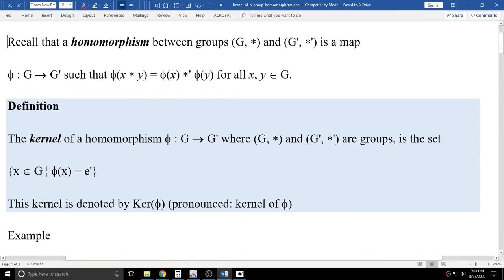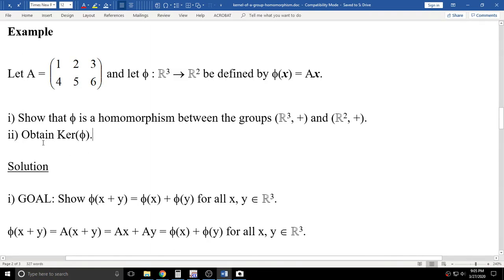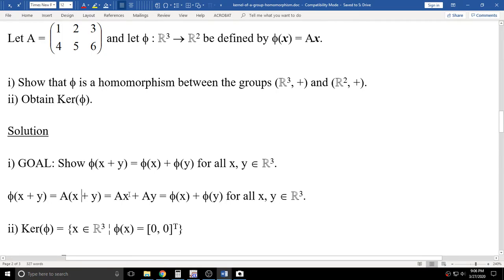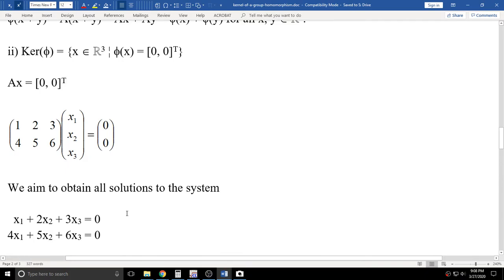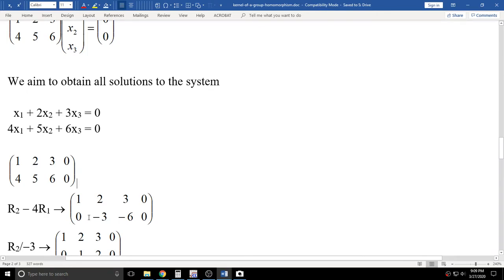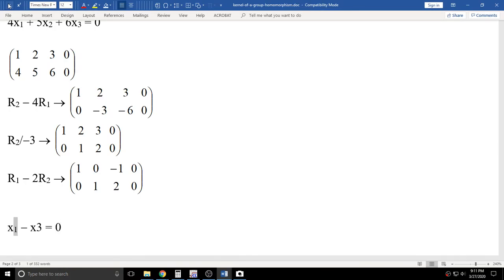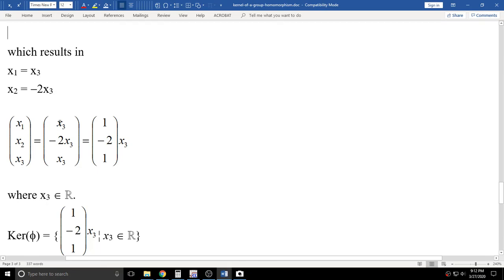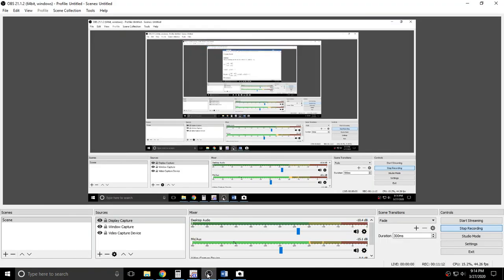kernel of a group homomorphism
In this presentation, we define and exemplify the kernel of a group homomorphism.